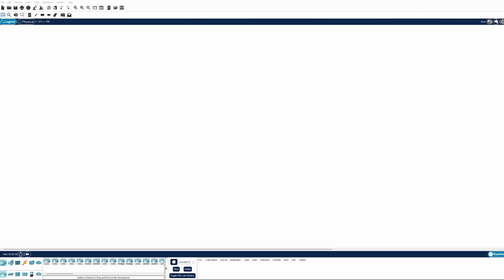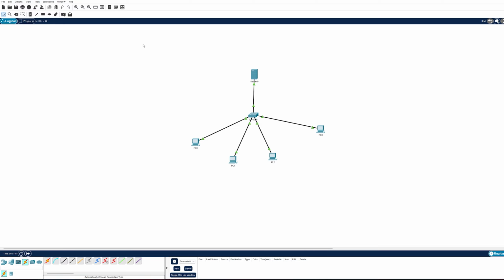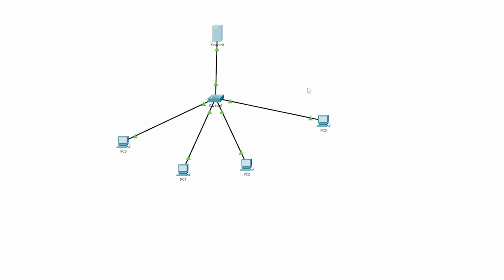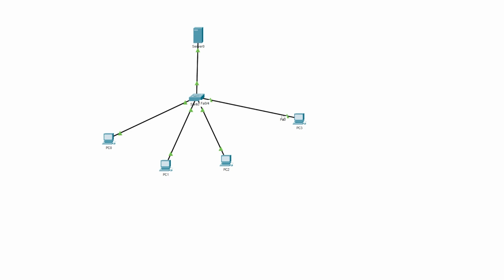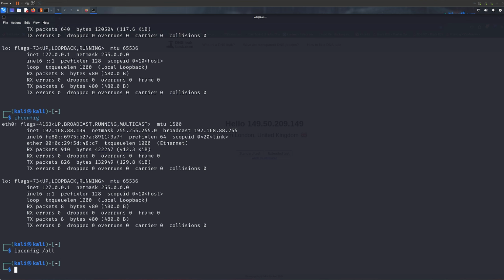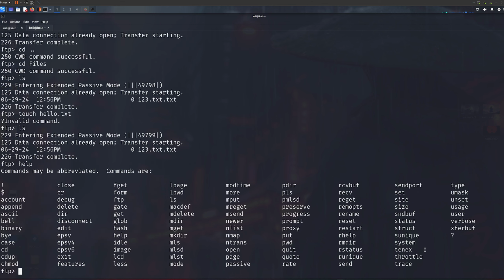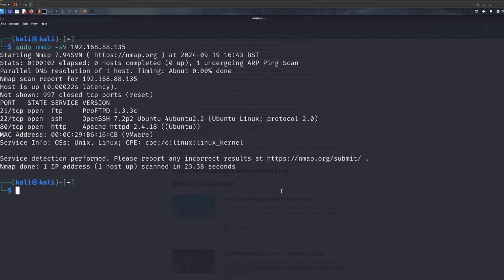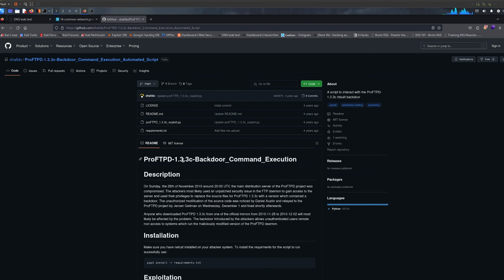Learn Networking For Cyber Security *MUST KNOW!*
Networking For Hackers & Cybersecurity Beginners
Networking For Beginners
Networking For Hackers course

In this video 'Networking For Hackers & Cybersecurity Beginners' you will learn the most useful skills when it comes to Networking. Networking is crucial to learn if you want to work in IT or Cybersecurity or even as a Pentester!

TIMESTAMPS:
0:00 - Intro
0:40 - Cisco Packet Tracer Networking
5:06 - DHCP Configuration
11:53 - Public & Private IP Addressing
15:00 - Running Nmap, Port Scanning
19:50 - Services on uncommon Ports
21:53 - Finding Exploits